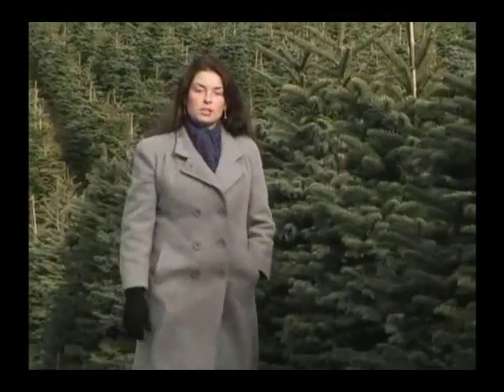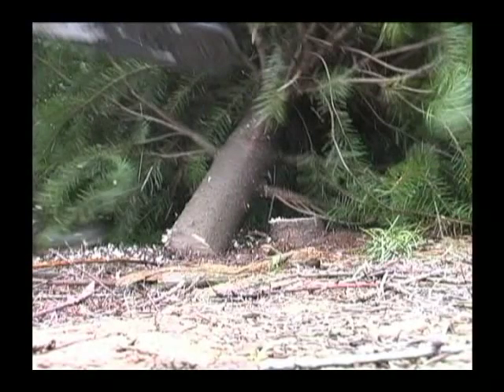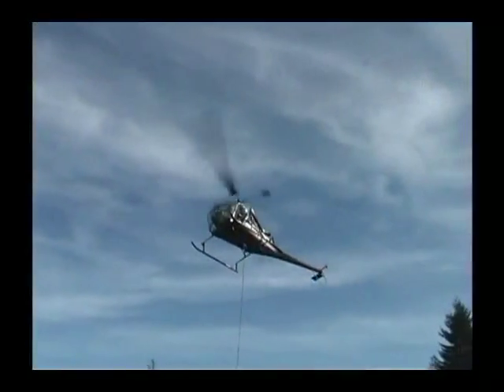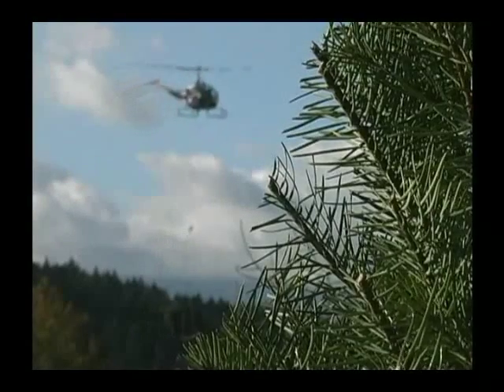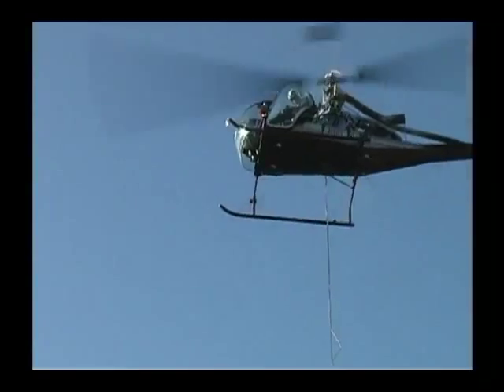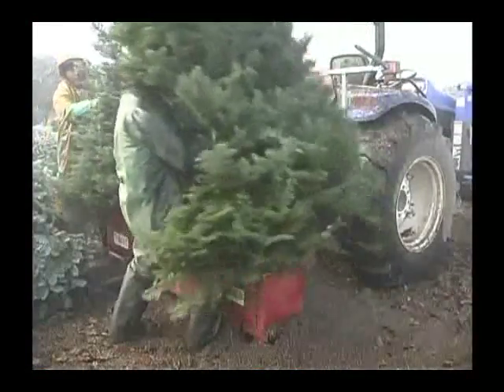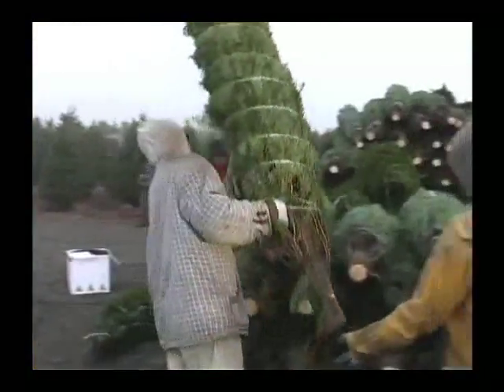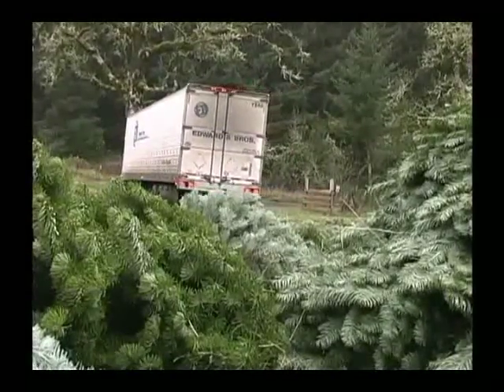Holiday Tree Farms - Harvest